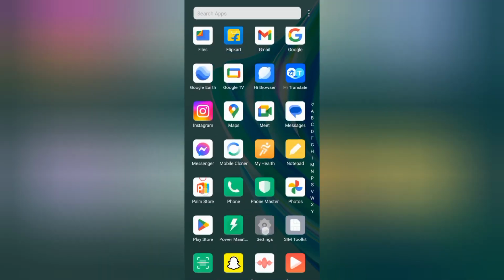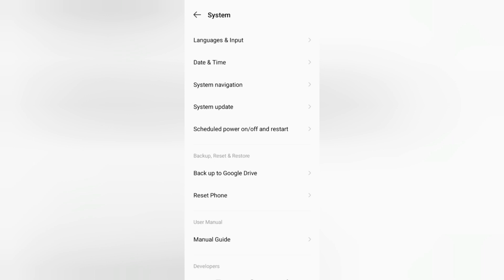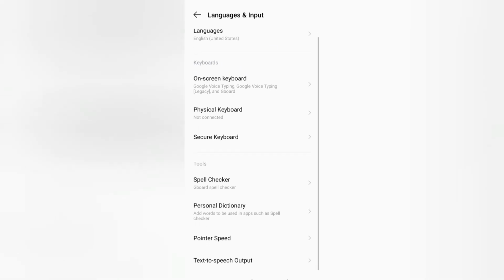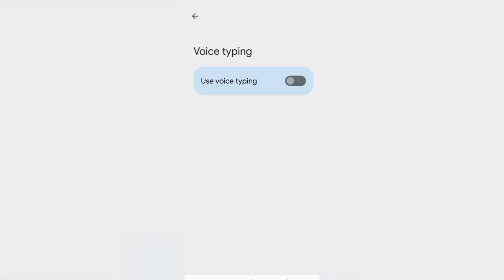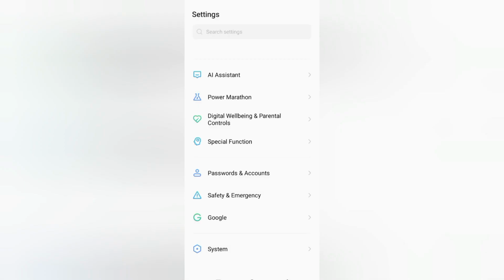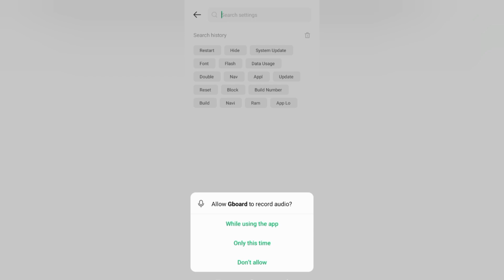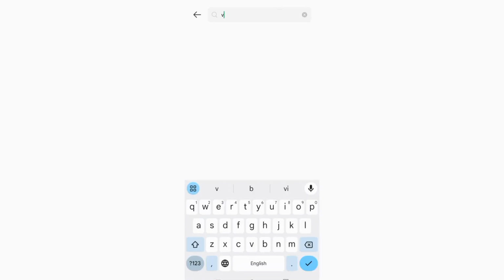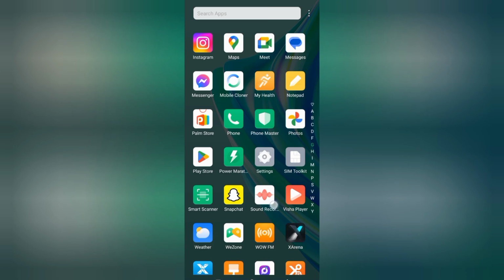How to fix mic problem in infinix smart 8HD, mic not showing problem solution in infinix smart 8HD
Best powerful CPU under 10k

60-Inch Tripod with Bag

7 Socket 6A Extension Board

multiplug Extension